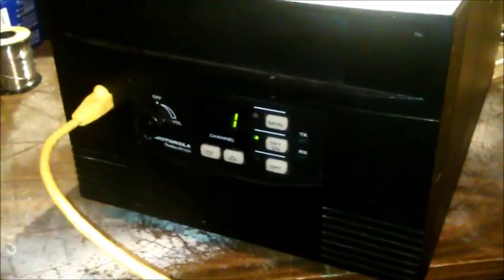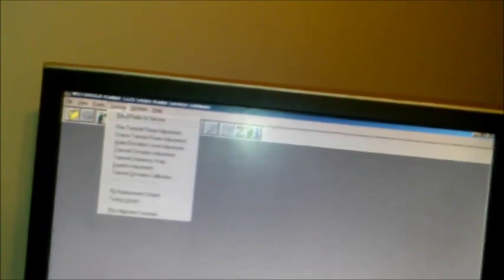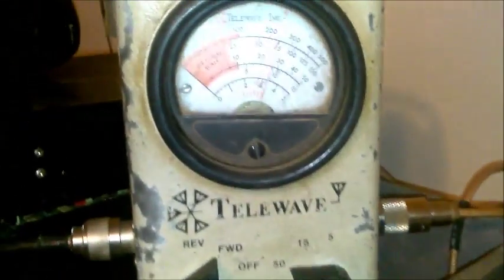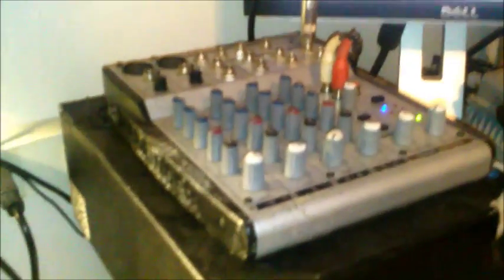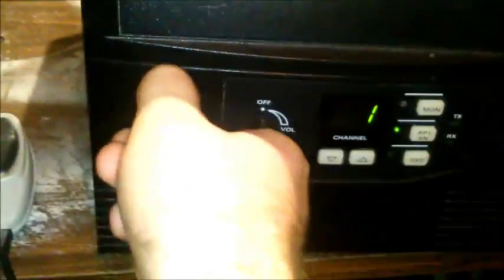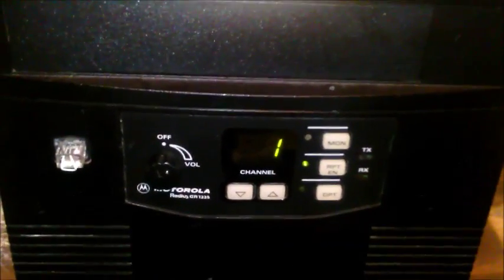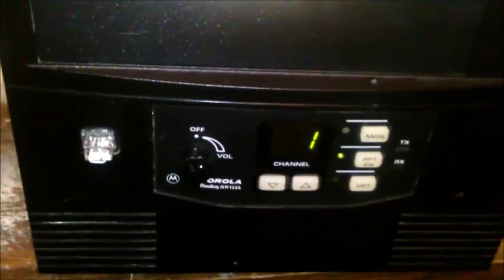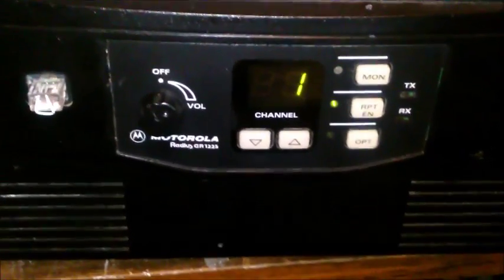Motorola GR1225 Charity Donation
A few weeks ago I was presented with the option to donate to a local charity organization (They have a property south of town the host summer camp for less fortunate kids and the handicapped), the goal was to raise money to buy some radios for when they do things at their camp.
I decided instead of giving them actual money I would get them a proper system thats consists of this GR1225 repeater and 8 vertex Standard VX180u handhelds and getting them an FCC license to use this equipment. Their FCC license has come in and now it's time to deliver the radios this evening. I though I would do a quick video of the repeater and some final adjustments for you on camera.
This organization already own some other portable radios (HT600's and GP300's) that I already re-programmed.

UPDATE - The antenna will be permanently mounted on a mast on their camps main building and repeater set up in a closet out of sight, out of mind., so no need for the portable solution yet unless they want it for something else.